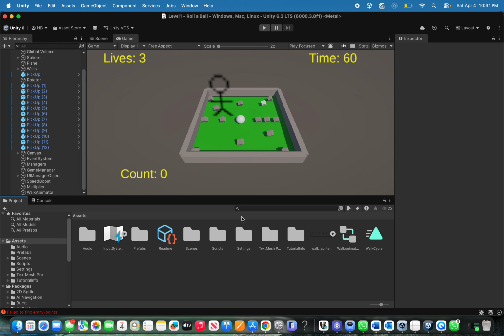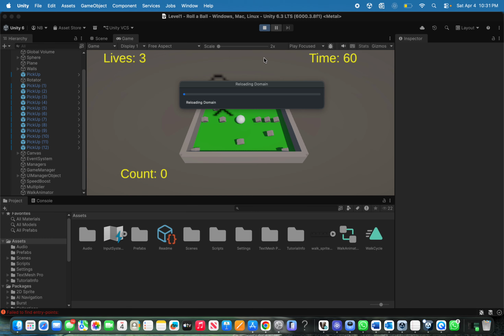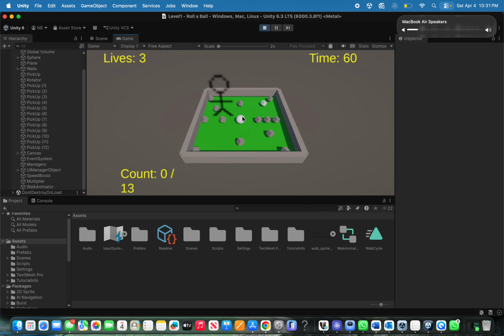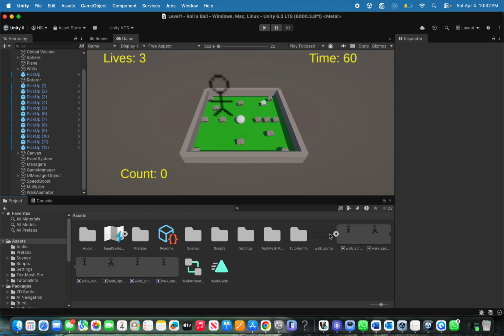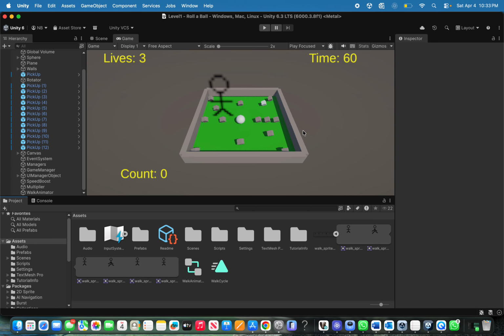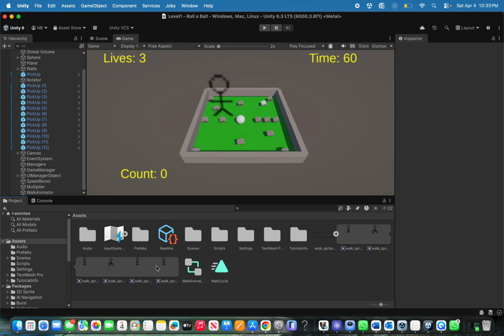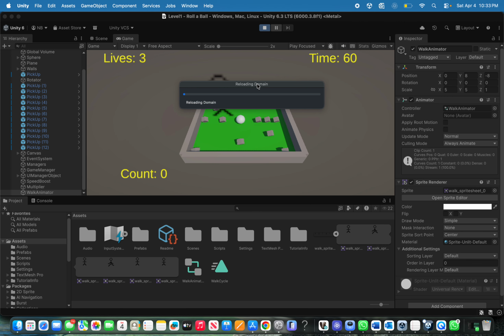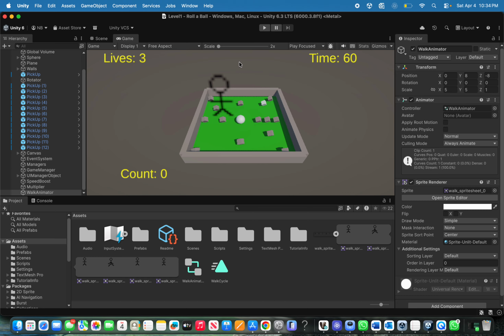Assignment 6 – Animation | Roll-a-Ball Unity | CSYE 7270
Assignment 6 – Animation
Course: CSYE 7270 – Game Programming

This video demonstrates three animations created for my Roll-a-Ball game in Unity 6.

ANIMATION 1 – Simple Animation (Rotating Coin)
PickUp objects rotate on all three axes using Rotator.cs script with transform.Rotate(Vector3(15, 30, 45) * Time.deltaTime). No rig required.

ANIMATION 2 – Sprite Sheet / Flipbook Animation
6-frame sprite sheet hand-drawn in Piskel (48x48px per frame). Imported into Unity, sliced using Sprite Editor, and animated using Unity's Animator system.

ANIMATION 3 – Walk Cycle
6-frame walk cycle animation using the sprite sheet. First and last frames are identical (standing pose), closing the cycle loop seamlessly.

Tools Used:
- Unity 6 (Personal License)
- Piskel (open source sprite editor)

All artwork and animations are original work created for this assignment.